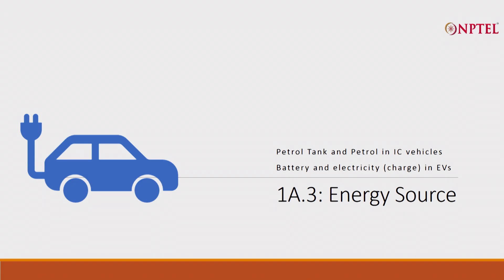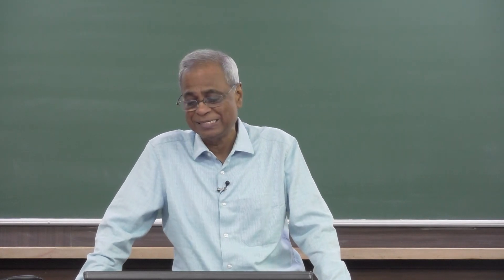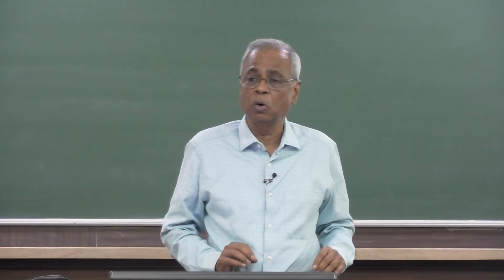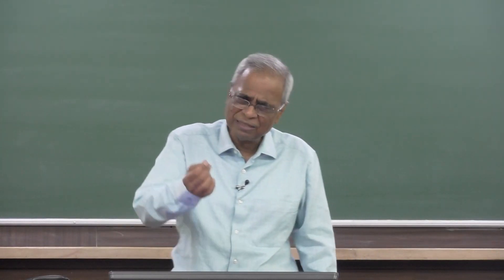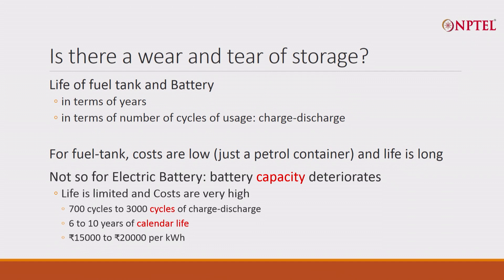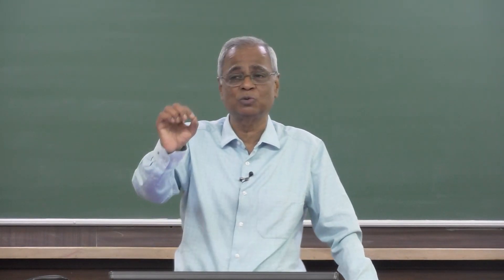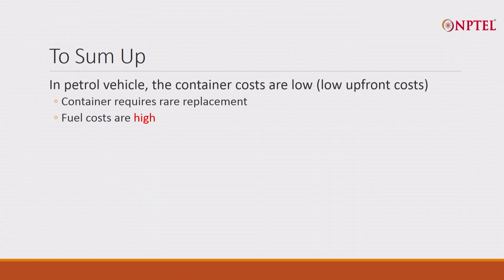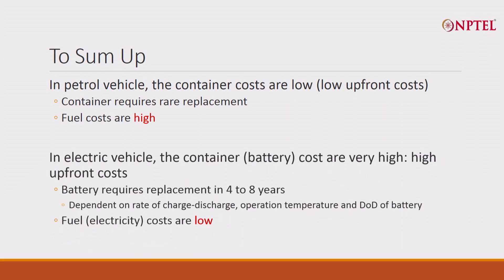Lecture 03 - Energy Source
Overview of Electric Vehicles